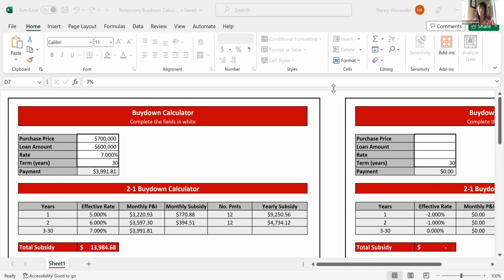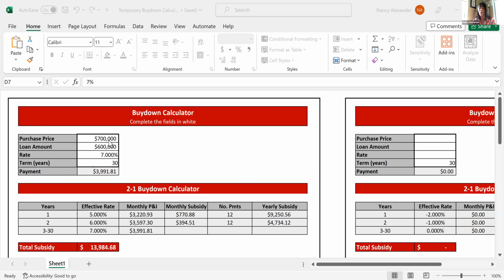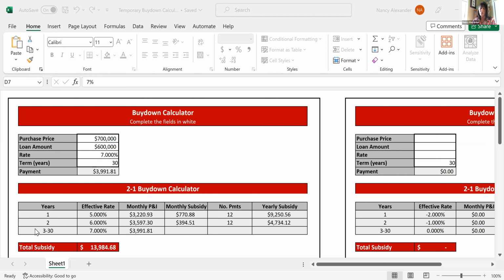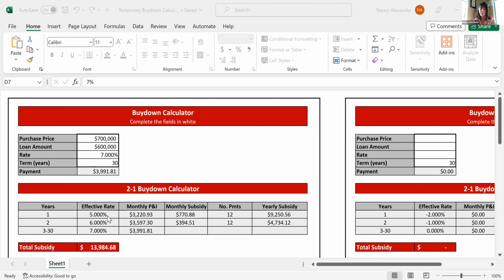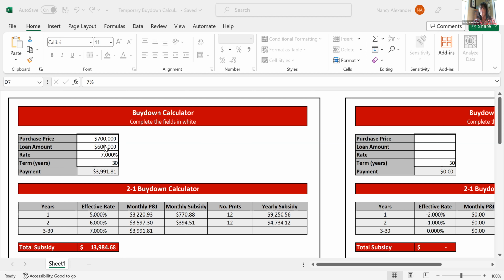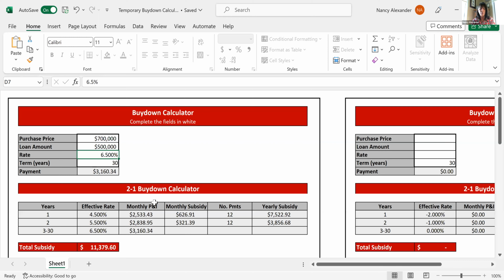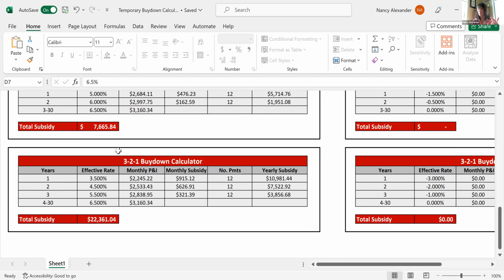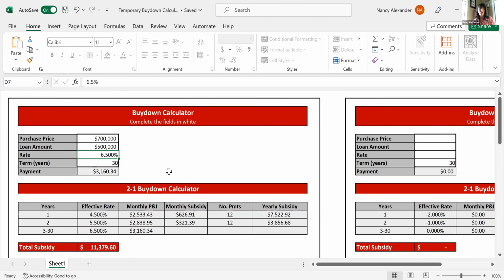Temporary Buydown Tool! 🔨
Just wanted to start off the New Year with a recap of the Temporary Buydown Tool / attached, and most importantly…how to use it and why to use it for both your buyers and sellers!